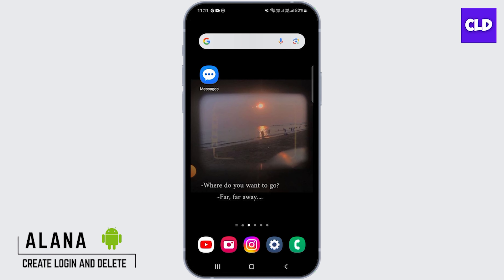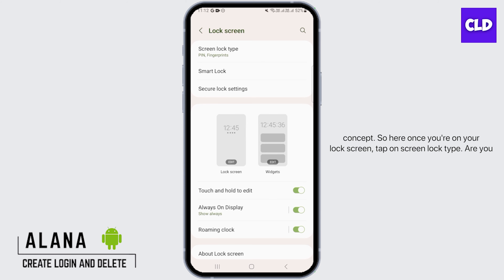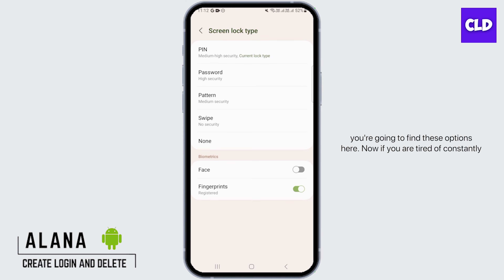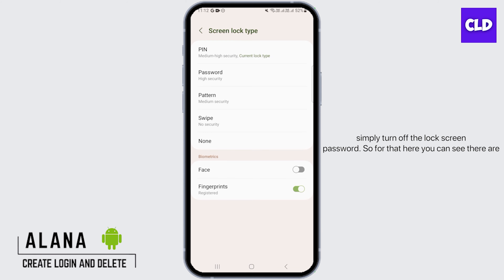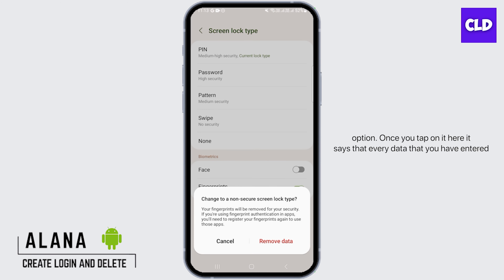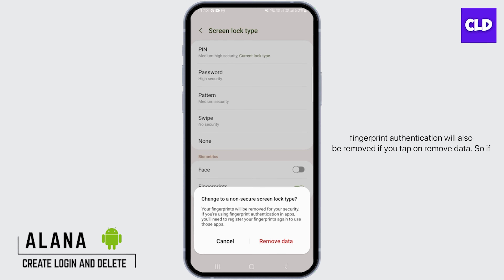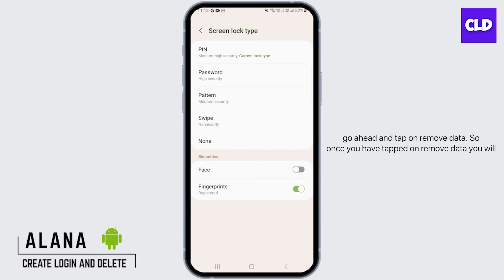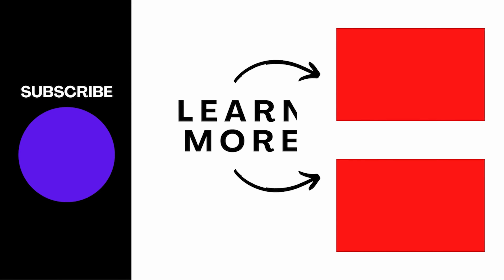How to Turn OFF Lock Screen Password in Android (2023)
In this tutorial, we'll walk you through the process of Turning off Lock Screen Password on your Android device, giving you quick and hassle-free access while still maintaining the security you need. From bypassing the lock screen to adjusting your security settings, we've got you covered.

👋 Welcome to Create Login And Delete! Today's tutorial is all about simplifying your Android experience by showing you how to turn off your lock screen password. If you're tired of having to enter a password every time you want to access your Android device, this step-by-step guide is tailored just for you.

Tips for turning off the lock screen password on Android
If you found this tutorial helpful, don't forget to give us a thumbs up, and don't hesitate to share this video with friends and family who might also be looking to simplify their Android usage.

📱 Timestamps:

0:00 - Introduction
0:05 - How to Turn Off Lock Screen Password on Android
0:10 - Steps to Turn Off Lock Screen Password on Android